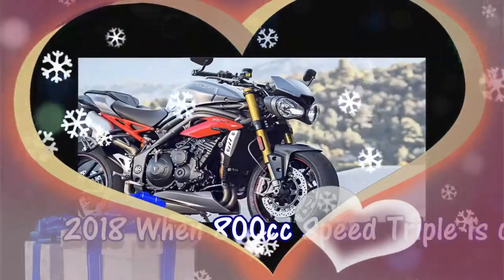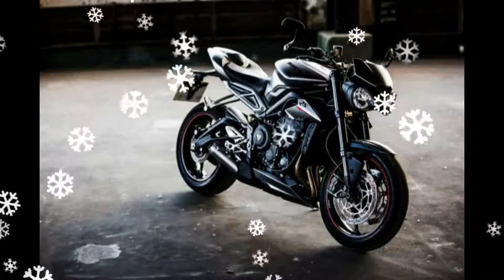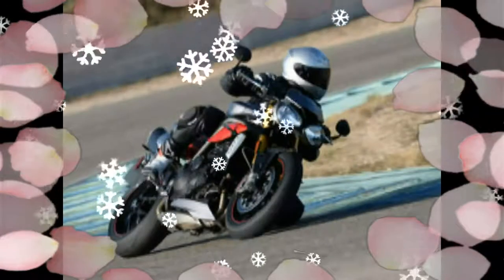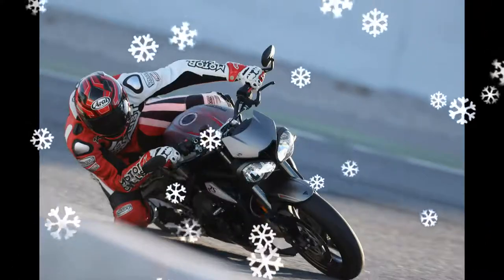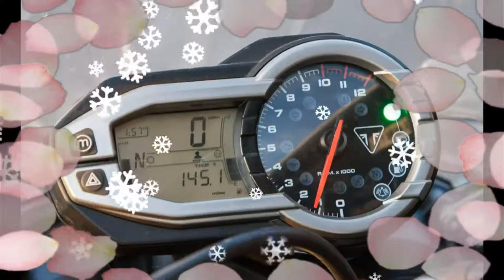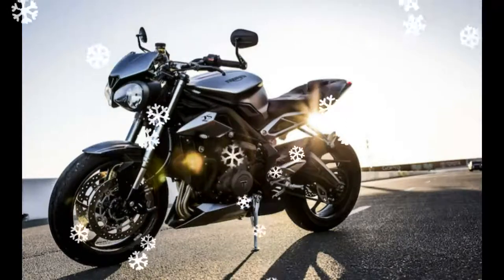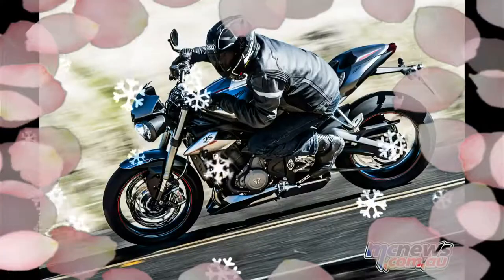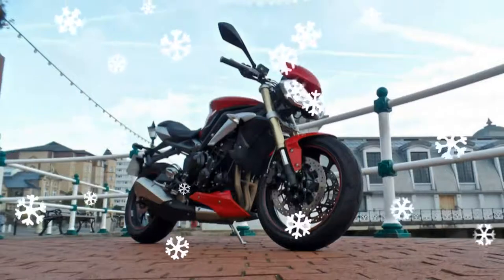New 2018 Model When 800cc Bike Speed Triple Is Out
New 2018 Model When 800cc Bike Speed Triple Is Out         This fall, depending on what you like to call it ... I do not think it will be launched in the Autumn. I saw a photograph of some of the road test, but that does not give away a lot of the styling .. and it comes out to be 765 to 2016 speed demon III will be the same lights. Nov 1, 2013Oddometer: they .. # 2Omarius, Sep 26, 2016 # 3OmariusOm ariusLong timerJoined 1,115We can not wait to see what it's like an opportunity, along with a host of other cool motorcycles, EIC MA see it at. Eicma is my Christmas # 3texag10 and this.bingbong, Sep 26, 2016 # 4bingbongbingbongLong timer like thunder Joe bingbong :. Mar 24, 2007Oddometer1,085Location: Obidos, PortugalI'm never before, to go to this year's EICMA ... # 4Drop_Center, Sep 26, 2016 # 5Dro p_Cen terDrop_CenterLong timerJoined: Sep 3, 2007Oddometer: 2,137Location :. Rocky MountainsThey certainly taking their time, hopefully mean it's really good # 5mcteague, Sep 26, 2016 # 6mcteaguemcteagueAdventureJoined:
May 22, 2010Oddometer: 9Location Nottingham, MDGuess you mean triple 800cc STREET. Actually, reports say that it is 765cc, and we should see it soon. power management standard, as well as everything changes in the set weight, looks and work completely for a while now, a new Street Triple Book.Triumph regime has been rumored to be in tears, will kick off in the next month will be discontinued as of the new Euro4 not meet the requirements. The new Street Triple R has to offer, such as high-spec Yamaha FZ-09 and MV Agusta Brutale 800. As with the outgoing model, the Triumph is expected to be close to it to competitors such as bring, is expected to get a bump in displacement of around 800cc version, the molecule RT RS model and the more premium of the tour, joined by version.From video, we can see some details of the new Street Triple. Headlights are similar to those of the latest Speed ​​Triple, have dropped out. TFT color display that appears on the cover of a flyscreen to a nifty tops. This, too, is not enough, and occasionally there is some good insights. Some of the customers that we want to help or entertain enthusiasts, a camera and microphone, so we were on the side of his helmet, and he said he leaves the house on it. To speak to him in his helmet and yelling at red lights, drivers are complaining about, and wondering why the billboards are not expensive. But sometimes when he talks about the fact that the bike, and that we keep the parts. Engaged in a bike you would like to discuss? , handling, looks and did not comply with the new 675cc model will be discontinued entirely as tears up , is expected to get a bump in displacement of around 800cc version, but various reports Looking at how the numbers are arranged in rpm, which means that triple 800cc STREET increases.Guess engine speed tachometer lights you like it to appear on either side. Actually, reports say that it is 765cc, and we should see it soon. I was waiting for my '11 Street Triple and last month bought a 2016 BMW S1000R and could not say goodbye.